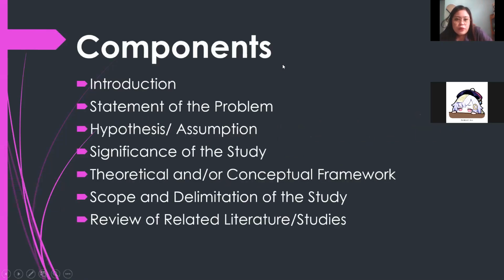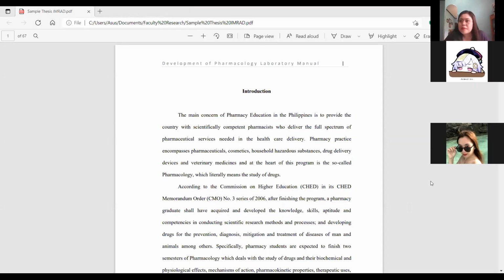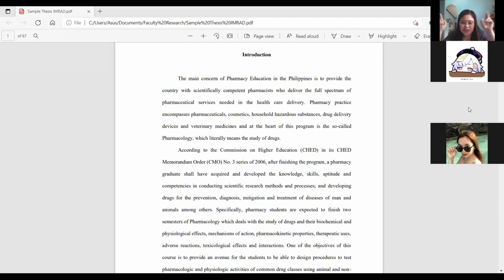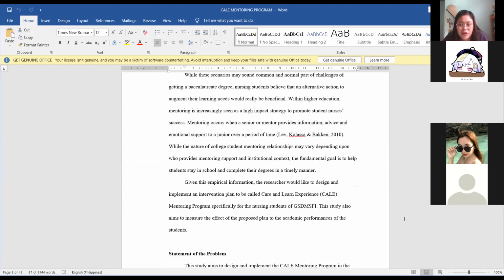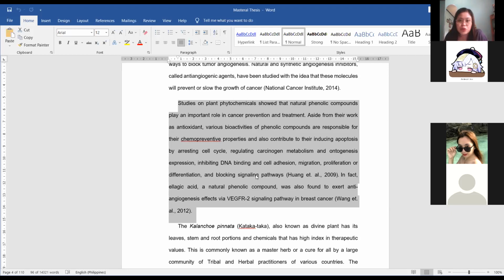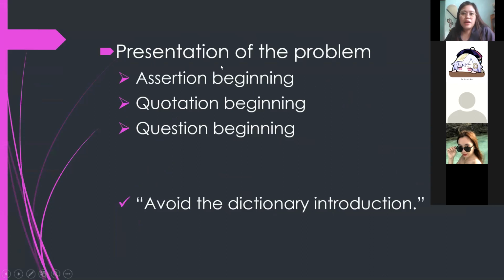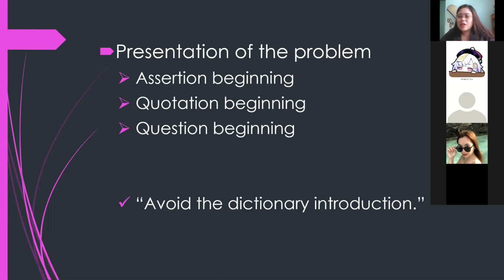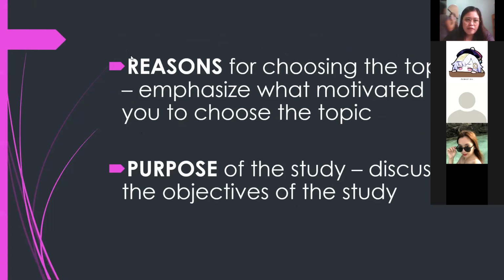PhRes1 | Introduction (Part 1)